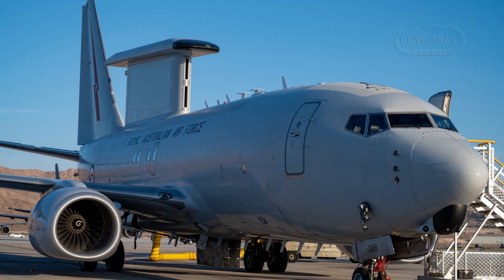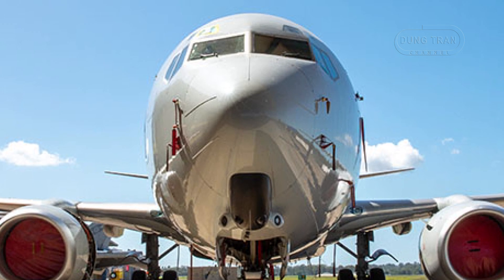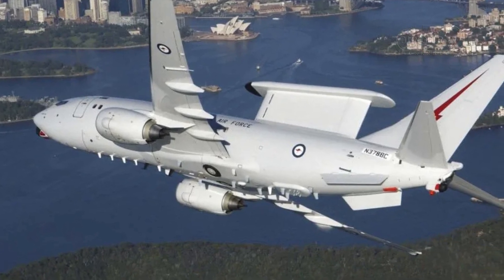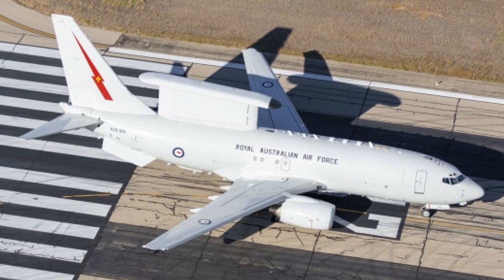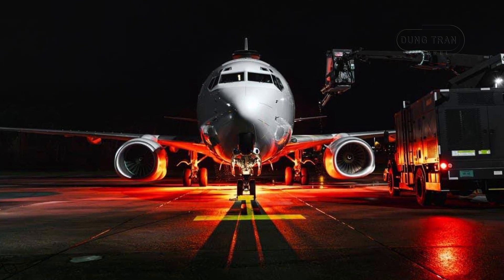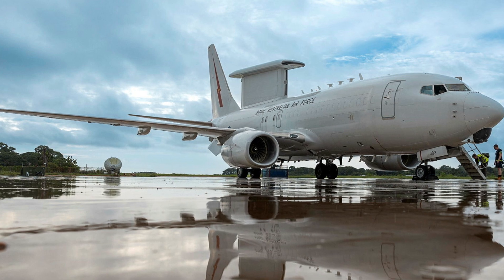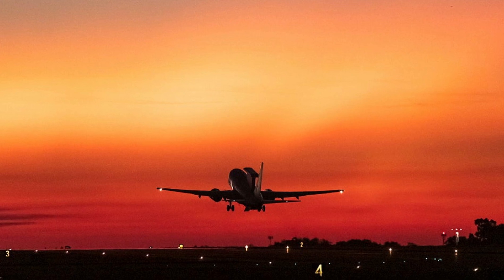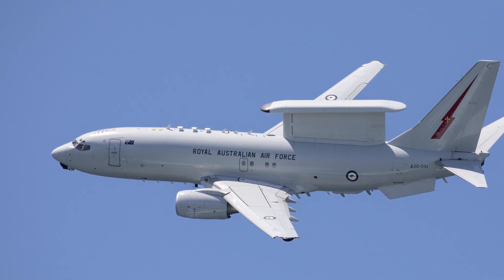Australia’s E-7A Wedgetail: The Unsung Hero of Modern Warfare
The Boeing E-7A Wedgetail is the backbone of Australia’s airborne early warning and control (AEW&C) capabilities — but what makes this high-tech aircraft so crucial to modern warfare? Built on the Boeing 737 Next Generation airframe, the Wedgetail features a cutting-edge active electronically scanned array (AESA) radar, allowing it to track hundreds of targets across air, land, and sea simultaneously.

In this video, we dive deep into the history, technology, and operations of the E-7A Wedgetail — from its rocky beginnings under Project Wedgetail to becoming a vital force multiplier for the Royal Australian Air Force. You’ll learn how this advanced surveillance platform has supported missions from the Middle East to the Indo-Pacific, played a key role in NATO operations, and strengthened Australia’s defense strategy amid rising geopolitical tensions.

We also explore how the Wedgetail stacks up against its global counterparts, its vital role in network-centric warfare, and what the future holds as Australia invests billions to upgrade its AEW&C capabilities.

Join us as we uncover the unsung hero of modern aerial defense — the E-7A Wedgetail.